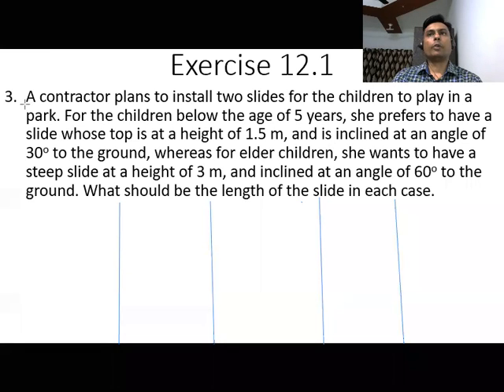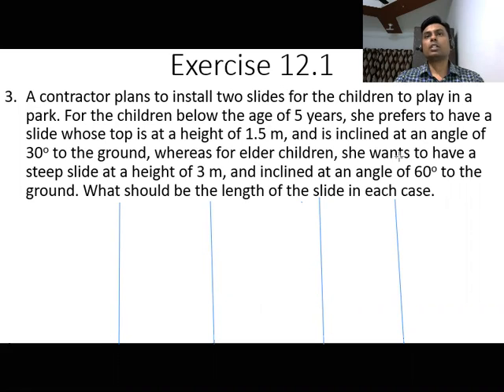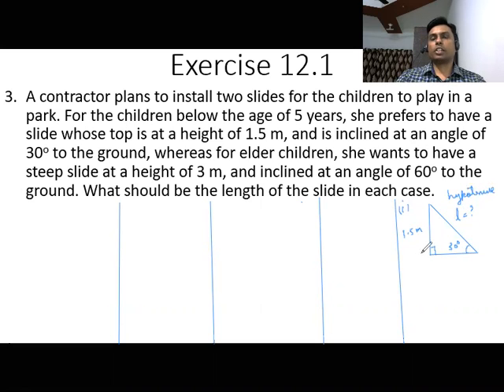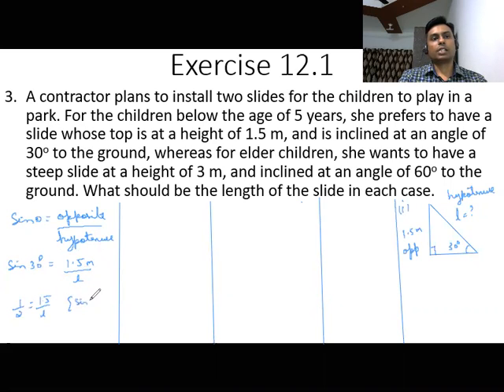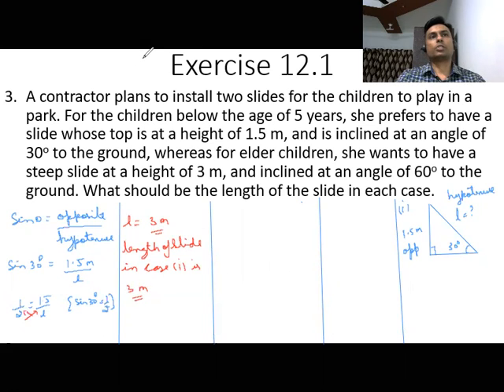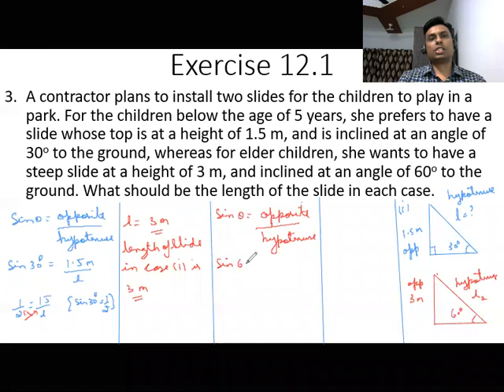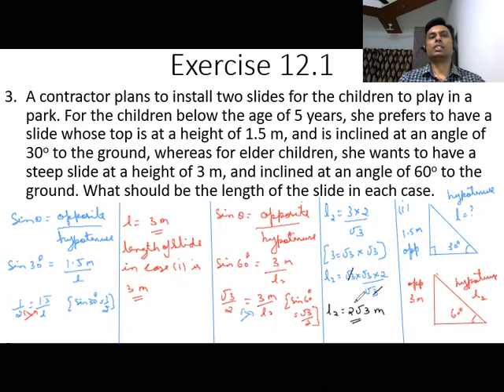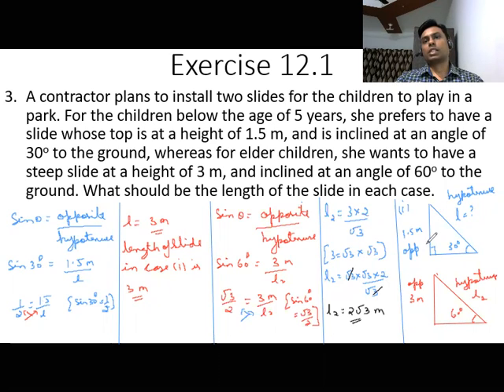10th Some Applications of Trigonometry Ex 12.1 3/ For CBSE Ex 9.1 3